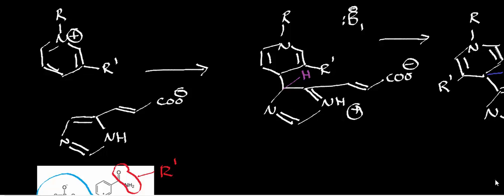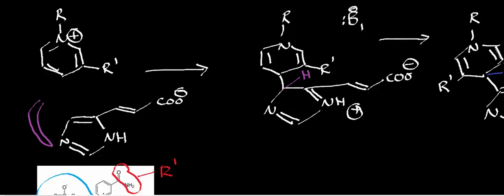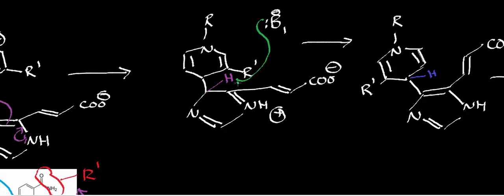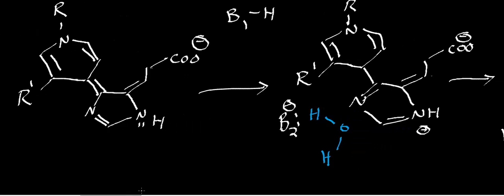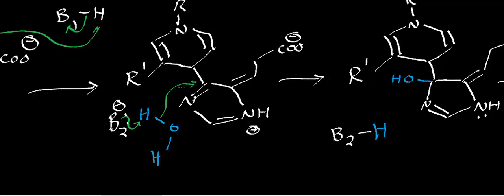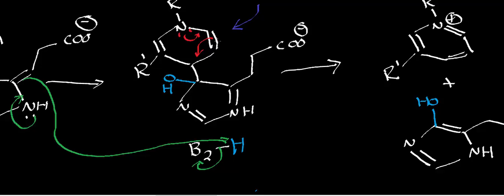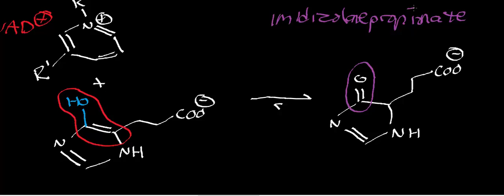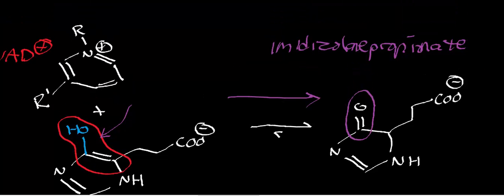Biochemistry | Urocanate Hydratase Mechanism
Welcome to Catalyst University! I am Kevin Tokoph, PT, DPT, and this is one of my earlier biochemistry videos where we discuss the function and mechanism of urocanate hydratase.